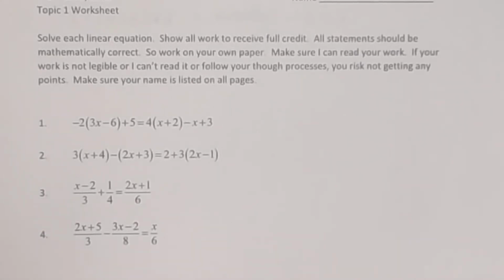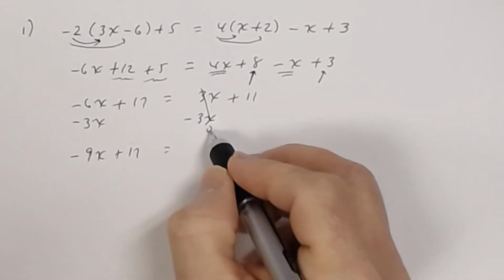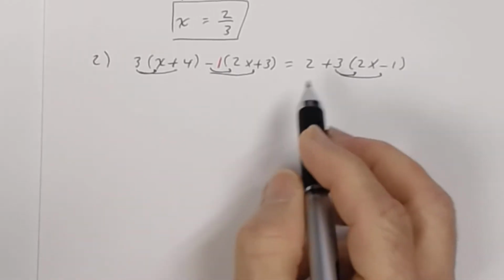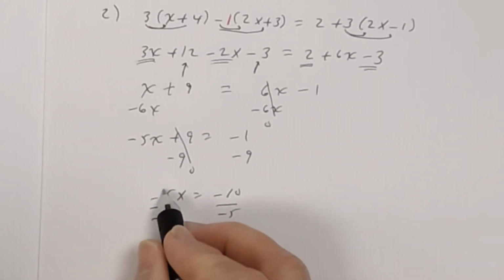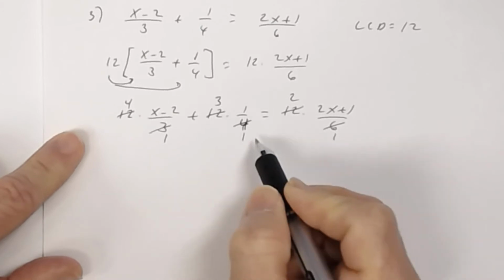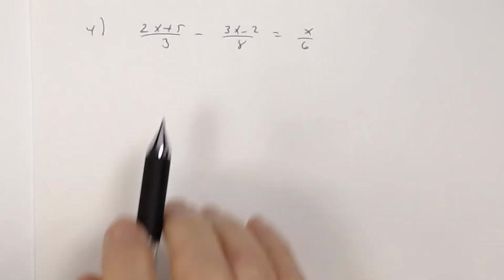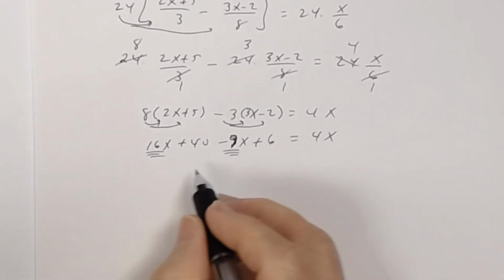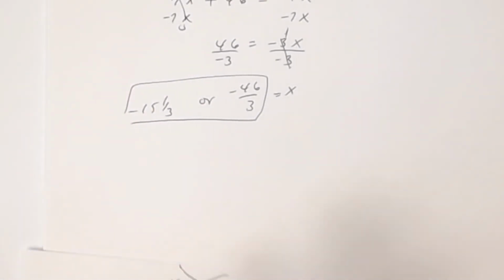Key Topic 1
This is the key to the worksheet on solving linear equations.